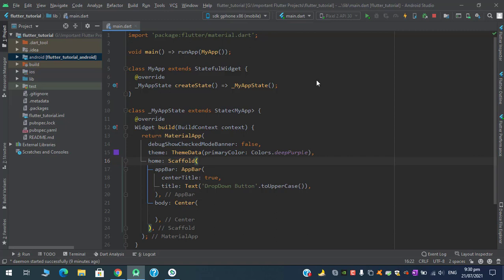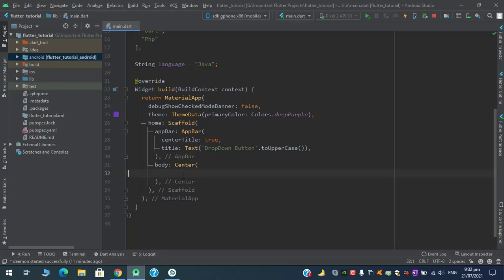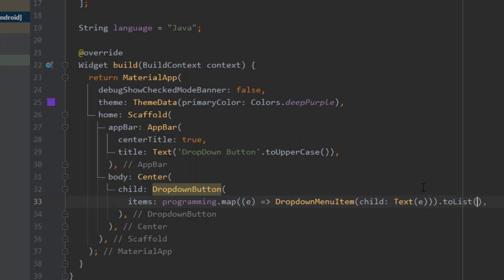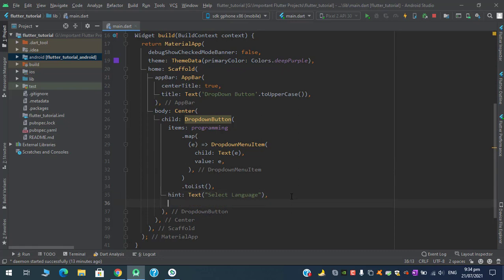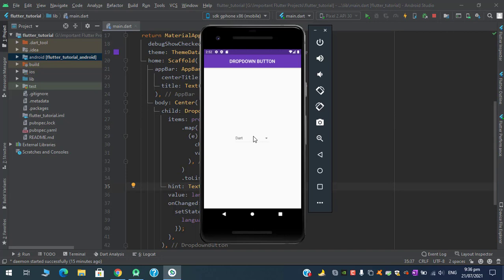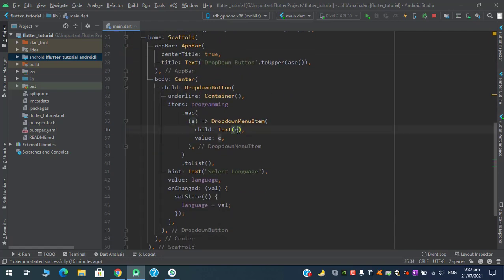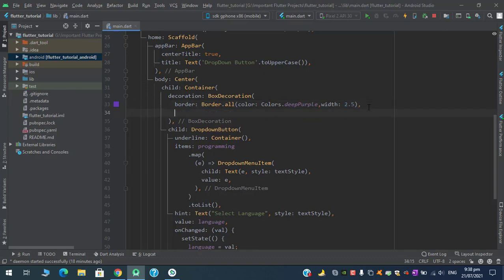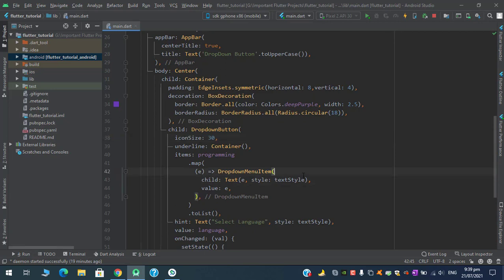#15 DropDownButton | Flutter Tutorials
This video is all about implementing DropDownButton Widget in your Flutter App :)